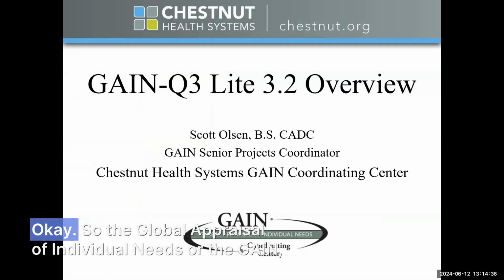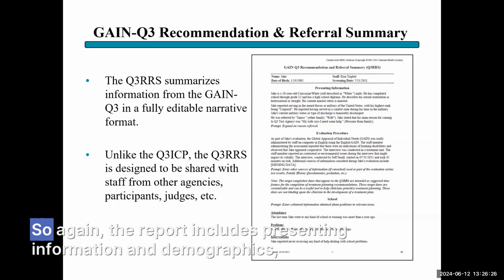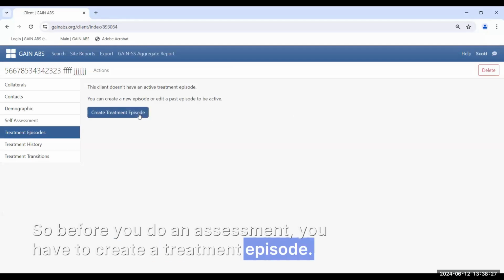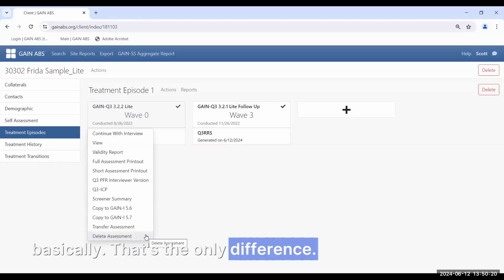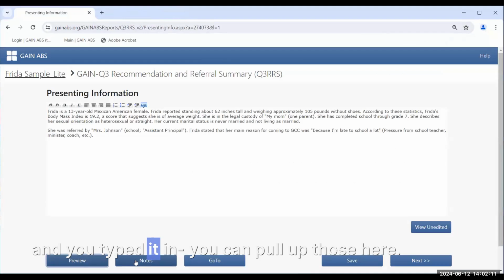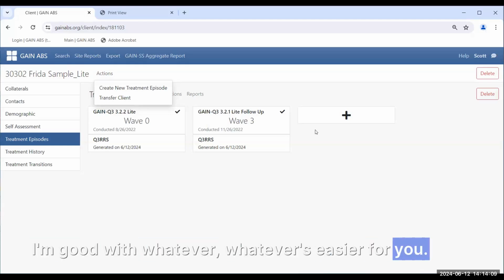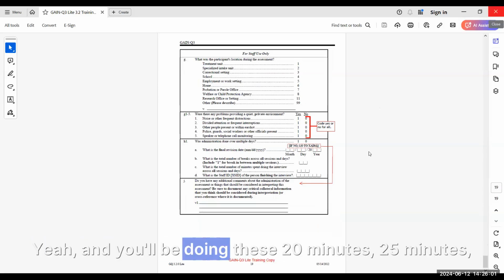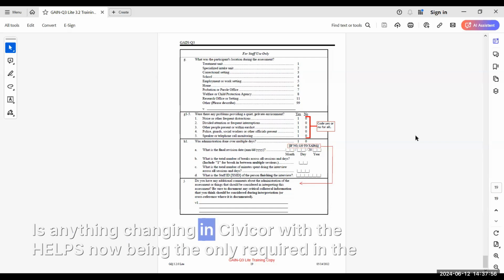June 2024 GAIN Clinical Training